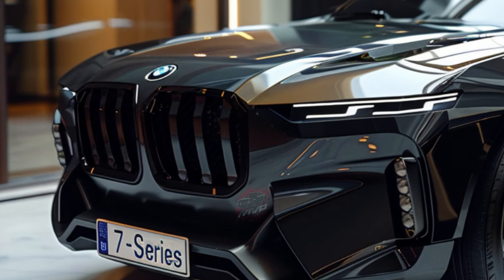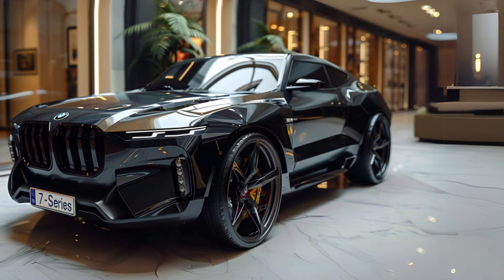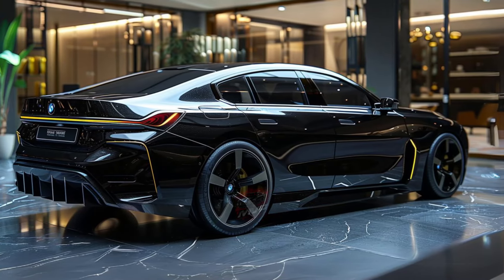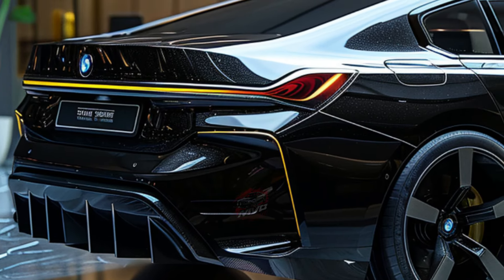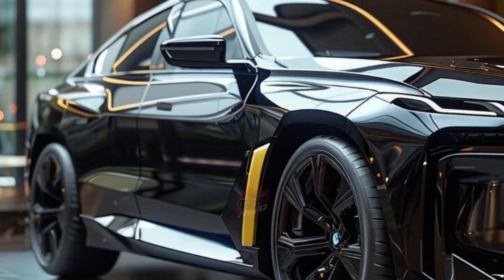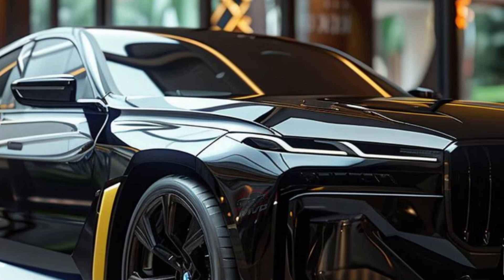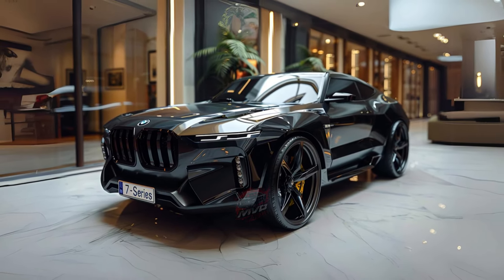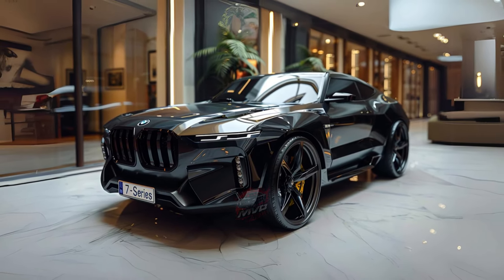2025 BMW 7-Series Revealed - Features, Pricing, and Specs!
2025 BMW 7-Series Revealed - Features, Pricing, and Specs!

Experience the pinnacle of luxury and technology with the 2025 BMW 7-series. Imagine driving a car that combines classic elegance with the latest German engineering. From the outside, it looks like a nostalgic throwback with its boxy design, but step inside, and you're surrounded by state-of-the-art amenities.

The interior of the 7-series is a haven of luxury. You can choose between leather or the more exclusive cashmere upholstery. Audiophiles will love the 18-speaker Bowers & Wilkins audio system, with an option to upgrade to a staggering 36-speaker setup. The doors can close at the touch of a button, just like in a Rolls-Royce, adding a touch of sophisticated convenience. The seats are designed for ultimate comfort, and you can add heat, ventilation, and massage features for each passenger. For those who love entertainment on the go, a 31-inch theater screen with 8K resolution can drop down from the ceiling for gaming or streaming.

You have three powertrain options to choose from. The standard 740i model features a 375-horsepower turbocharged 3.0-liter inline-six engine with a 48-volt hybrid system. If you want more power, the plug-in hybrid 750e xDrive combines a turbocharged 3.0-liter inline-six engine with an electric motor to deliver 483 horsepower. For the ultimate performance, the 760i xDrive boasts a 536-horsepower twin-turbocharged 4.4-liter V-8 engine, also with a 48-volt hybrid system. These engines provide a silky-smooth drive and impressive acceleration.

BMW has also improved the infotainment and automation features. The latest iDrive operating system makes it easier to use Apple’s Siri voice assistant. The optional Highway Assistant now suggests lane changes, which you can approve by simply looking in the side view mirror.

In terms of fuel efficiency, the previous 740i model achieved 25 miles per gallon in the city and 31 miles per gallon on the highway. The V-8 powered 760i xDrive provided 18 miles per gallon in the city and 26 miles per gallon on the highway, with an impressive 30 miles per gallon in a highway test.

Starting at around $98,000 and going up to $123,000 depending on the trim and options, the 2025 BMW 7-series offers a blend of luxury, performance, and cutting-edge technology. And if you prefer an electric version with the same level of luxury, check out the BMW i7.